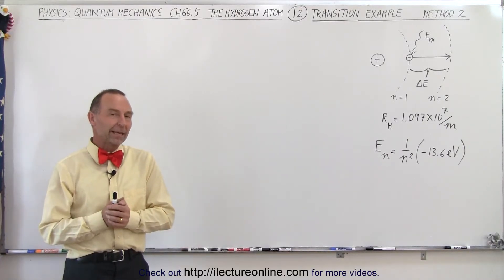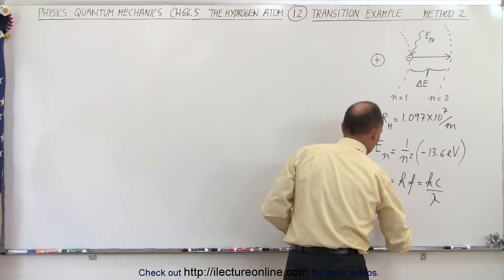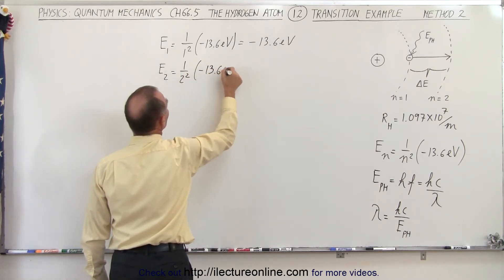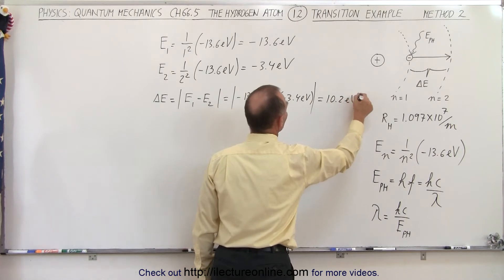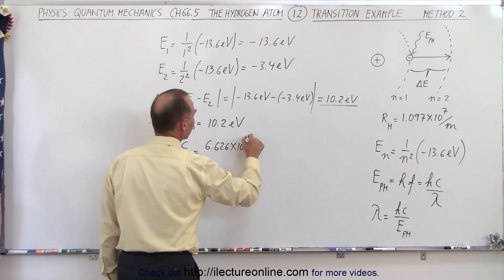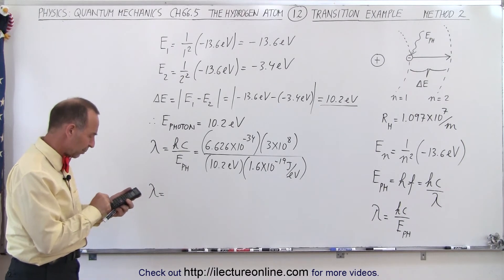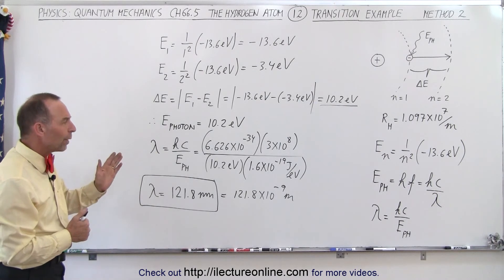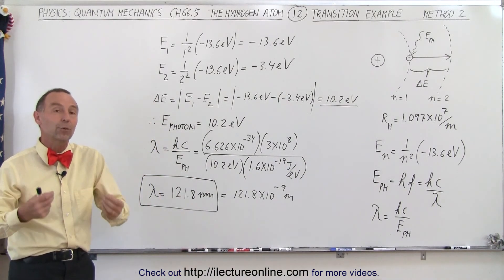Physics - Ch 66.5 Quantum Mechanics: The Hydrogen Atom (12 of 78) Transition Ex. 1 Method 2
In this video I will find the wavelength, lambda=?, of the absorbed/emitted energy (example 1, method 2) using the inverse of the wavelength equation (that we found in the previous video) and the Hydberg constant. This a more intuitive method of how the energy equation works.